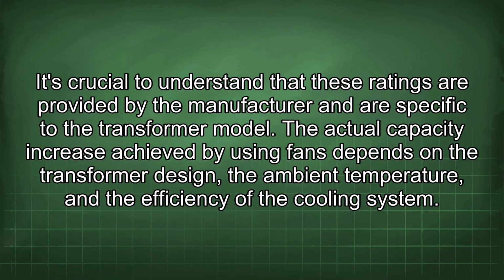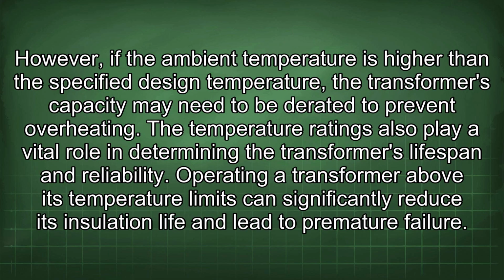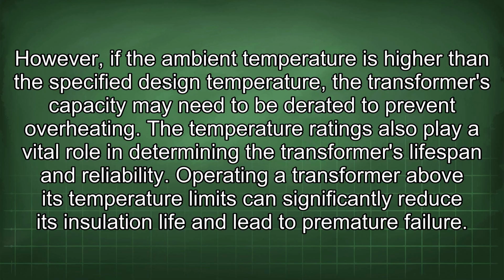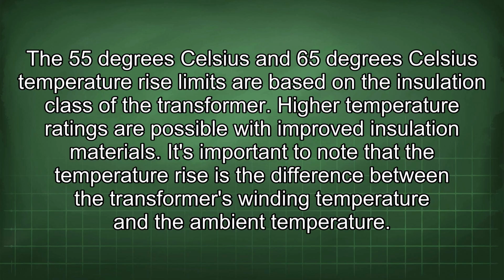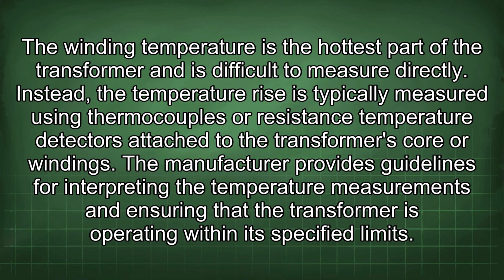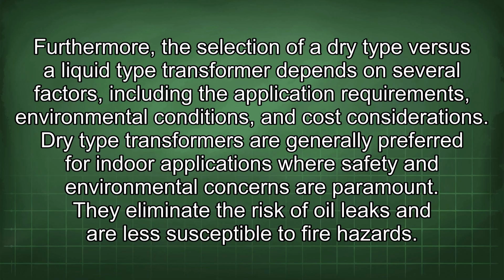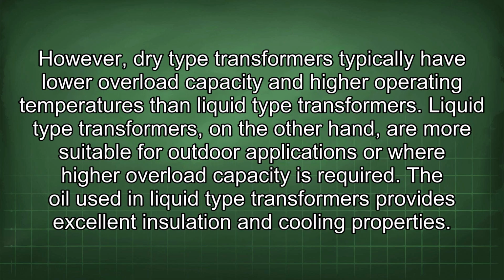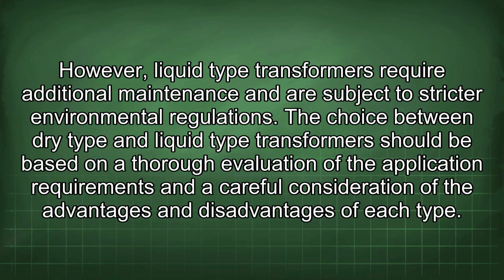Transformer Ratings OA FA and Temperature Explained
Understand dry and liquid type transformer ratings including OA FA and temperature rise. Learn about capacity increases with fan cooling. Consult manufacturer specs for specifics.